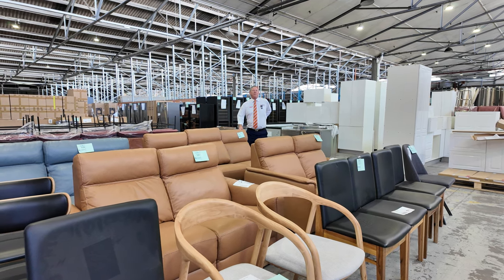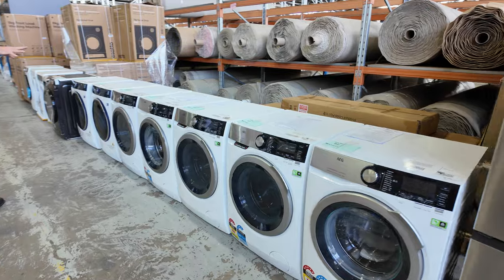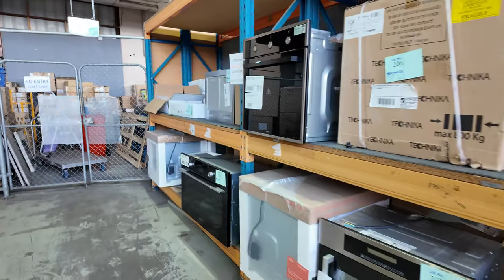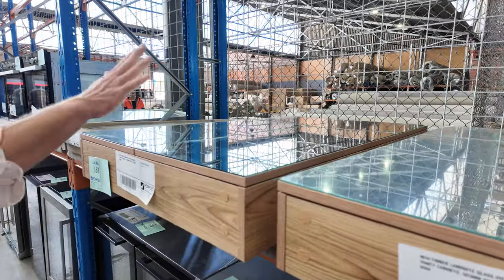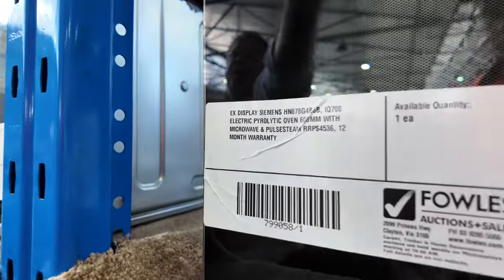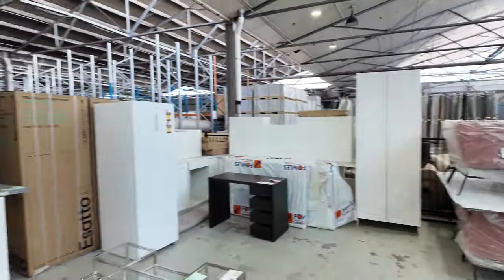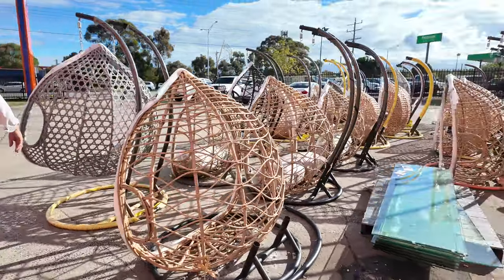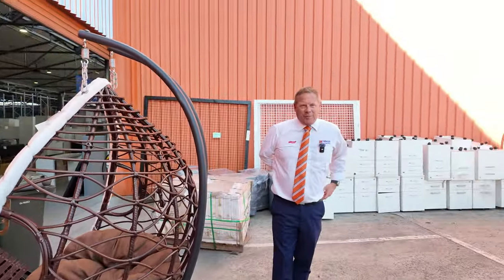Home Renovators Auction 17 April